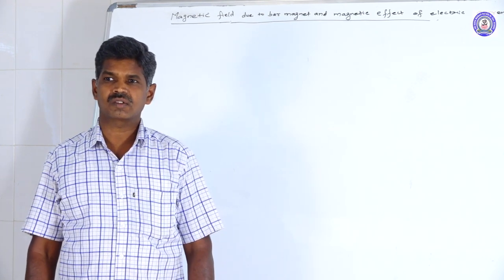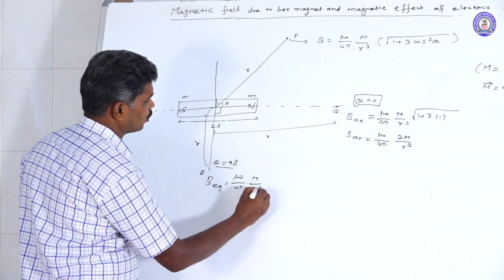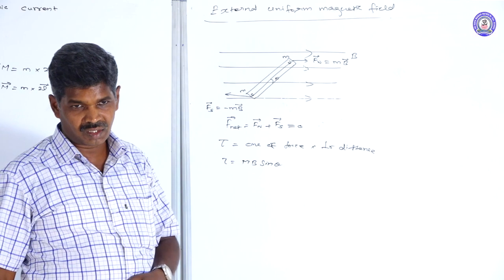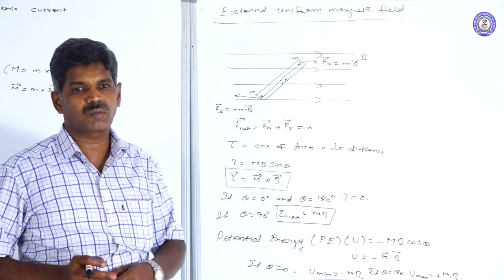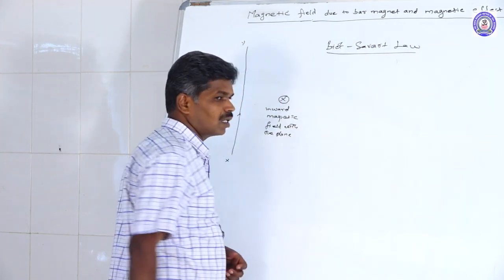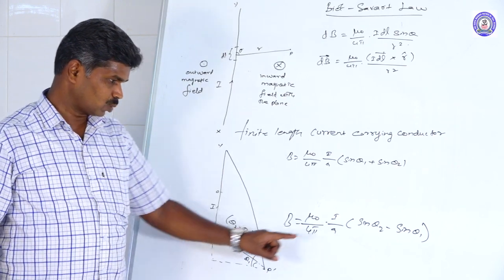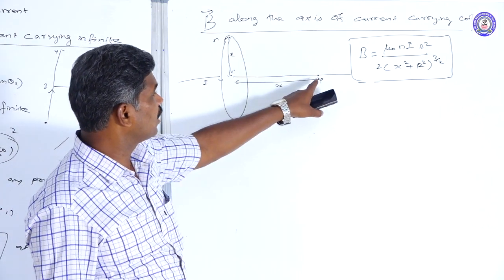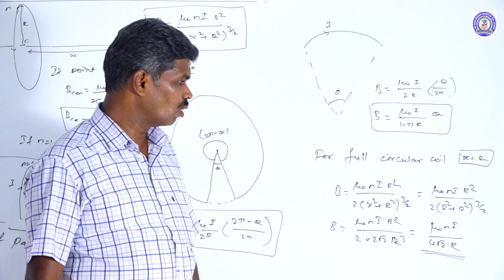12 TH STD - PHYSICS - MAGNETIC EFFECT OF ELECTRIC CURRENT - PART - 1 - [Mr.V.SELVAKUMAR]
12 TH STD - PHYSICS - MAGNETIC EFFECT OF ELECTRIC CURRENT - PART - 1 - [Mr.V.SELVAKUMAR]